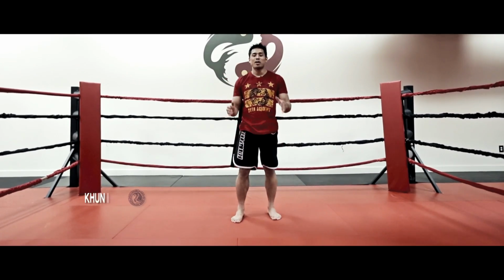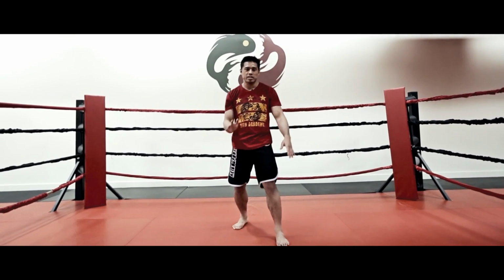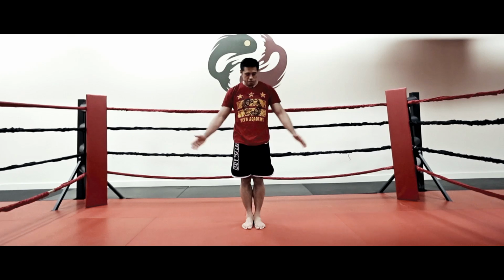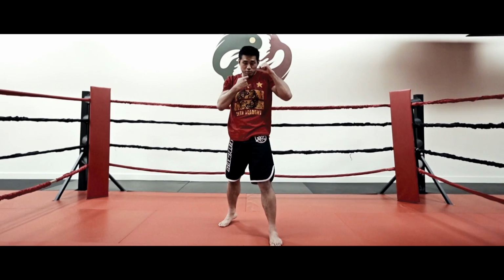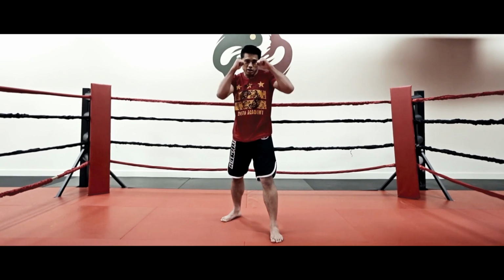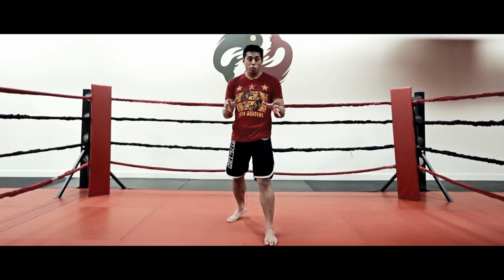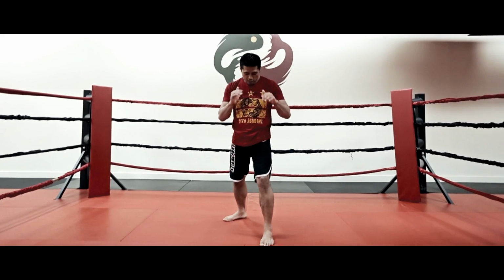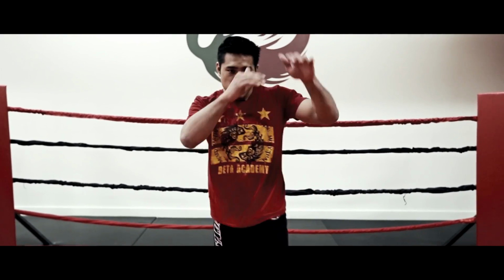How to Throw a Knee in MMA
Learn the proper fighting stance and how to throw a powerful knee to the mid section of your opponent.  This knee is often seen used in Muay Thai but is also used in Mixed Martial Arts (MMA).  Be sure to aim at the mid section and cover up your face to avoid a punch.  The knee can also thrown to the groin for self-defense situations.

🕰 Time Stamps
00:00 Intro
01:25 Stance
03:00 How to Knee

✅ Learn Muay Thai Online 7 Days FREE

BETA Academy is Washington, DC’s largest mixed martial arts school.  We specialize in World-Class Muay Thai and Brazilian Jiu-Jitsu instruction for kids and adults.

🔴 Follow BETA Academy's YouTube Channel @BETAAcademy

✅ Grow your school.  Get access to powerful tools and online training courses to help you grow your Brazilian Jiu-Jitsu School and Muay Thai Gym: